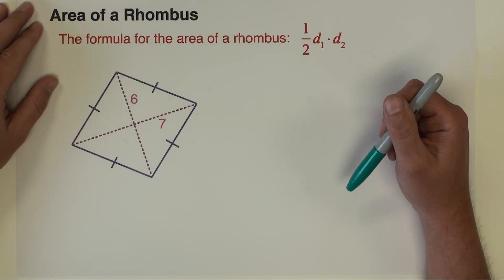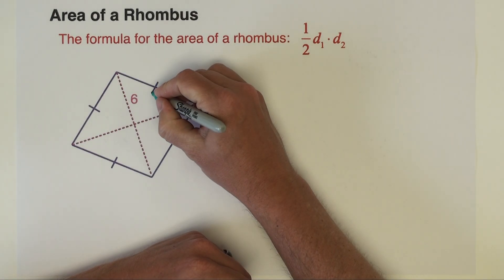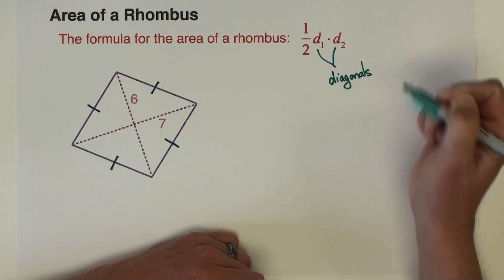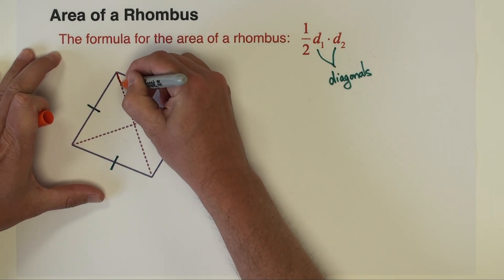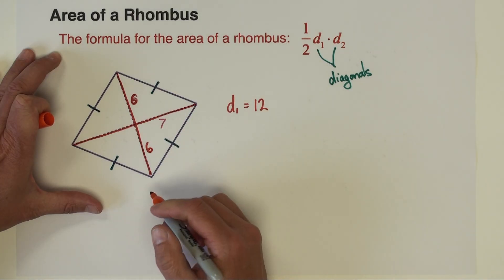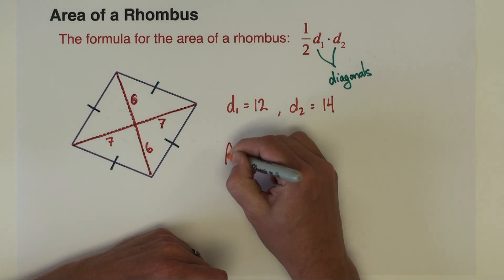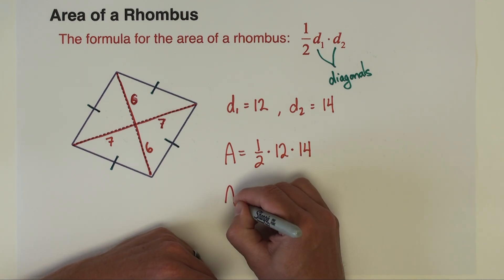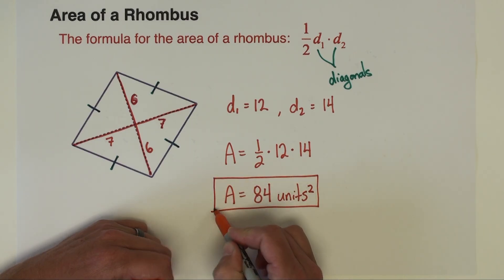HOW TO FIND THE AREA OF A RHOMBUS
In this video we learn how to find the area of a rhombus.